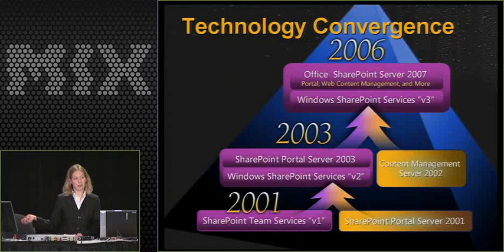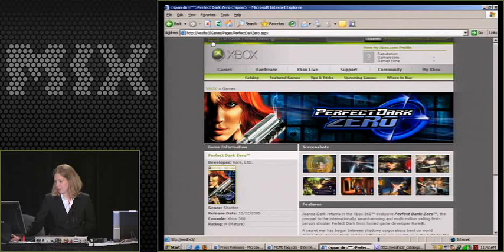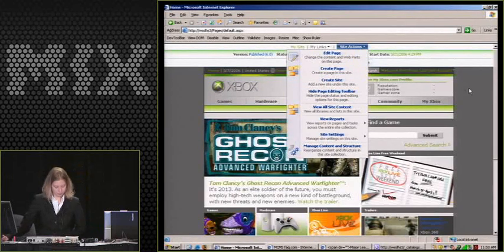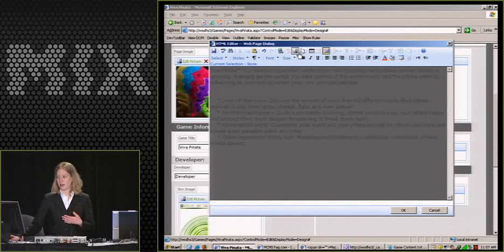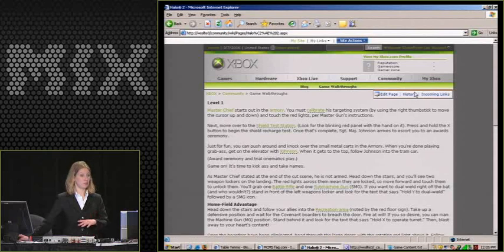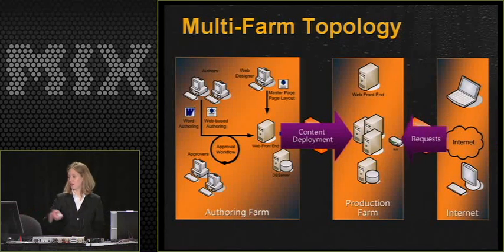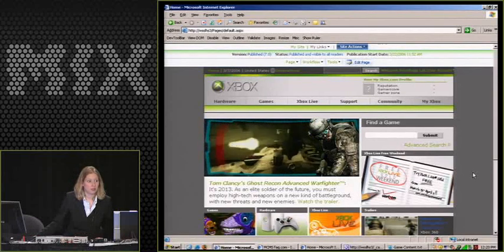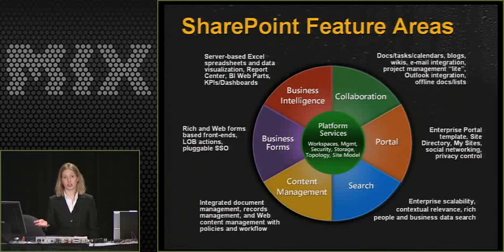MIX06 Build Your Next Generation Internet Site Using SharePoint Technologies